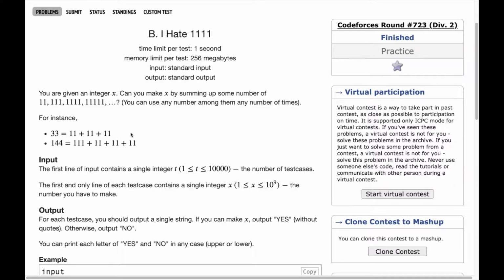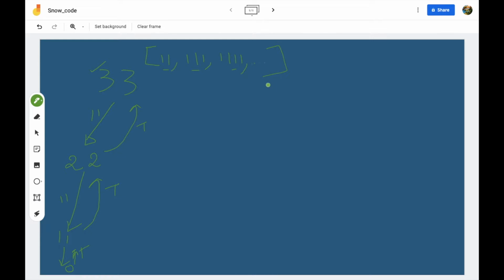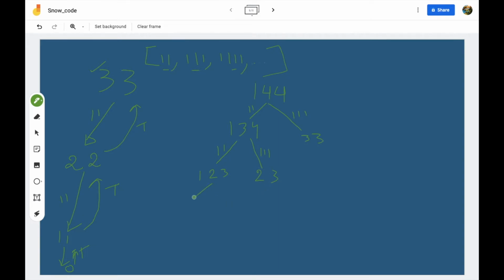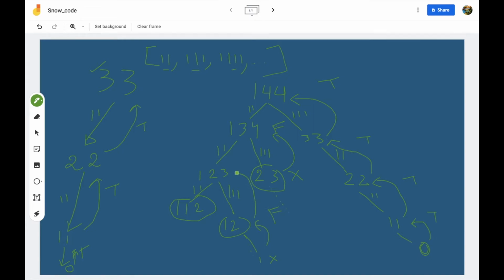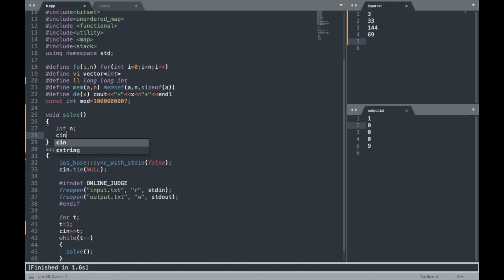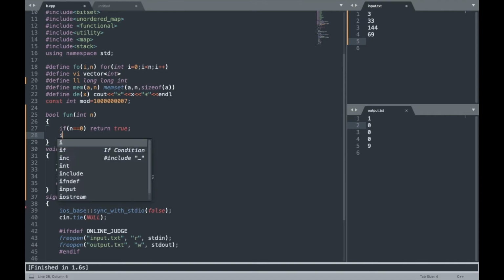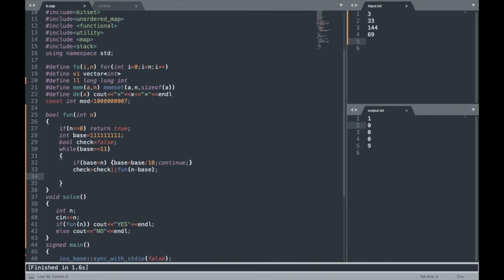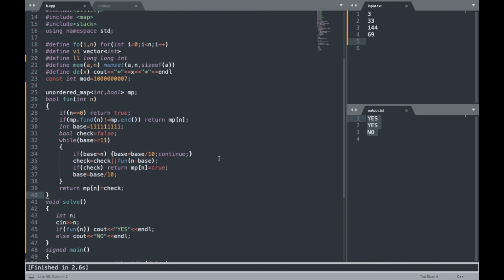Codeforces Problem-1526B - I Hate 1111 Solution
Codeforces Problem-1526B
Codeforces Round 723 Div-2
Problem Name: I Hate 1111
Topic: Dynamic Programming (DP)